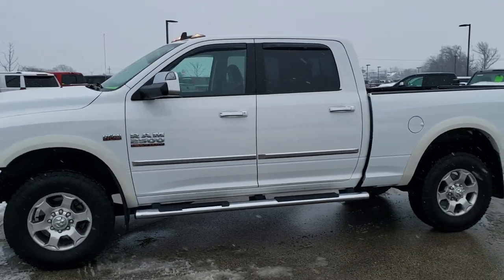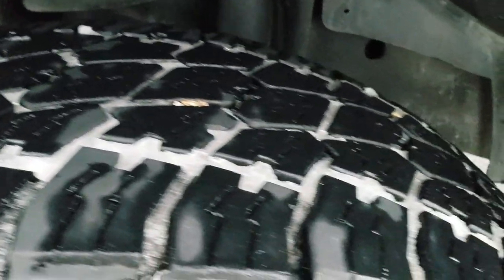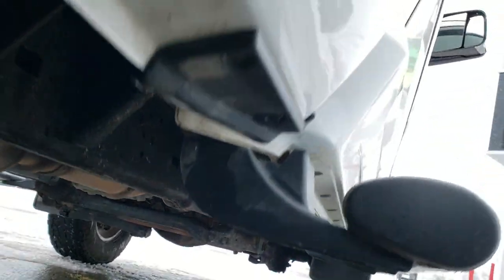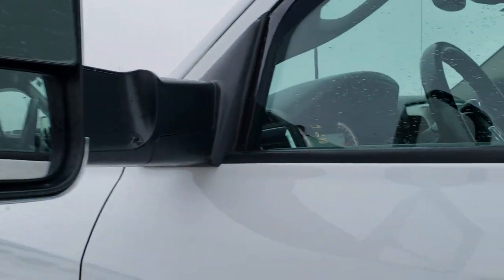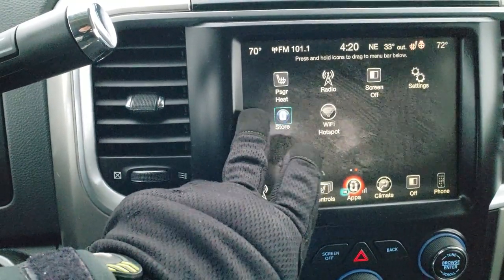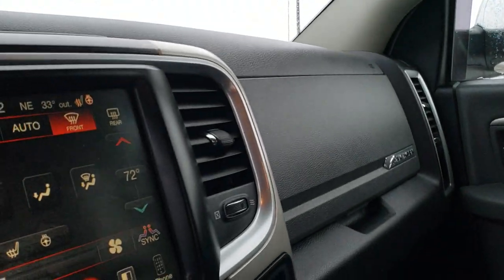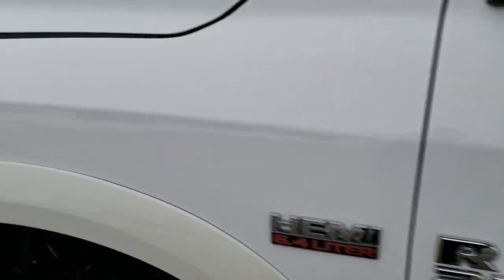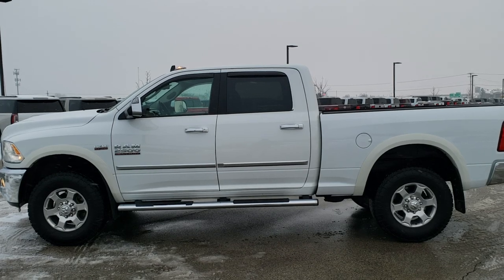2017 RAM 2500 CREW BIG HORN HEMI WALK AROUND REVIEW BRIGHT WHITE 10467 SOLD!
This 2017 RAM 2500 CREW BIG HORN WITH THE 6.4L HEMI IN BRIGHT WHITE is the vehicle we did walk around review of today.

Thank you for checking out this video of this 2017 RAM 2500 CREW BIG HORN WITH THE 6.4L HEMI IN BRIGHT WHITE

STOCK: 10467
PRICE: $32,992
MILES: 60,601
MAKE: RAM
MODEL: 2500
VIN: 3C6UR5DJ9HG581889
LOCATION: FOND DU LAC OSHKOSH WISCONSIN, 54937 TRUCKS ON 41

CLEAN TITLE HISTORY! 6.4 Liter V8 Hemi Engine with MDS Multiple Displacement System, 410 Horsepower, Full Four Door Crew Cab, Short Box 6 1/2 Foot Shortbox, Big Horn Package, 6 Speed Automatic Transmission with Optional Manual Tap Shift, Turn Dial 4x4 Four Wheel Drive 4WD, Reverse Backup Camera Rearview Camera, Cargo Camera Rear View Box Camera, Power Driver's Seat, Dual Heated Seats, Non Smoker, Gray Cloth Seats, Bucket Seats, Full Towing Package with Receiver Trailer Hitch, Wiring and Transmission Cooler Tow Package, Gooseneck Hitch Gooseneck, Factory Brake Controller, Fold Out Tow Mirrors, Heat Power Mirrors, Electronic Stability Control Traction Control ESC, Nitto Terra Grappler G2 LT295/70 R18 Tires, Factory Polished Aluminum Rims Premium Wheels, Four Wheel Disc Brakes, 3.73 Gears with Anti-Spin Differential, Factory Chromed Stepbars, Bedrail Covers, Clearance Lights, Fog Lights, Reverse Sensors, Vent Shades, Locking Tailgate, Chrome Trimmed Grill, Chrome Trimmed Mirrors, AM / FM Radio Tuner, Sirius/XM Satellite Radio Capabilities Sirius / XM, Uconnect 8.4A System 8.4 Inch Touchscreen with AM/FM/BT/Access, U Connect Hands Free Bluetooth Hands-Free Phone System Blue Tooth, Auxiliary MP3 Jack Portable Audio Connection, USB Jack Portable Audio Connection, Keyless Entry with Factory Remote Start, Power Sliding Rear Window, Adjustable Height Seatbelts, Driver and Passenger Front Air Bags, L.A.T.C.H. Child Safety System, Side Curtain Air Bags SRS Safety Restraint System, Heated Steering Wheel Multi-Function Steering Wheel Controls, Compass, Outside Temperature Display and Mileage Display, Dual Multi-Zone Climate Control , WeatherBeater All Weather Floormats, Loadfloor Boot Tray, Storage Compartment Under Rear Seats, Air Conditioning AC, Cruise Control, Power Locks, Power Windows, Tilt Steering Wheel, Automatic Headlights Autolamp, 115V / 150W Auxiliary Power Outlet, Bright White Clearcoat, CLEAN AUTOCHECK! Very very clean inside and out! This is one of the sharpest 2017 Ram 2500 crewcab shortbox 3/4 ton gas trucks on our lot! Make your move before this super clean 4wd is gone!

STOCK: 10467
PRICE: $32,992
MILES: 60,601
MAKE: RAM
MODEL: 2500
VIN: 3C6UR5DJ9HG581889